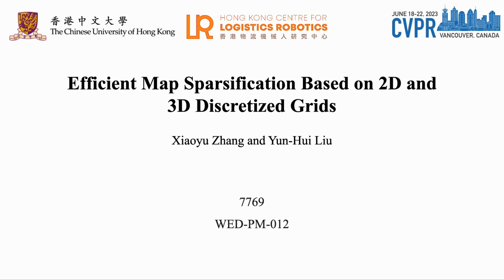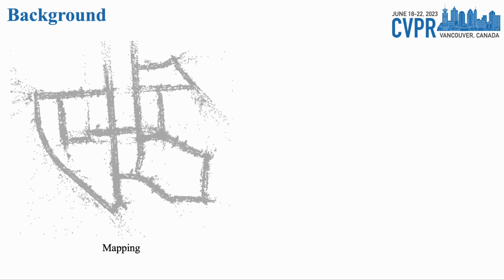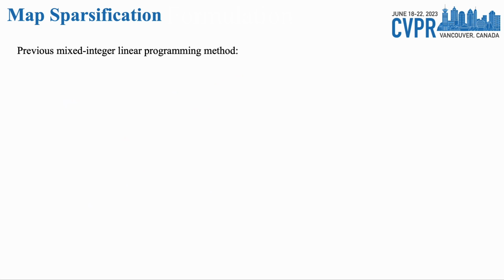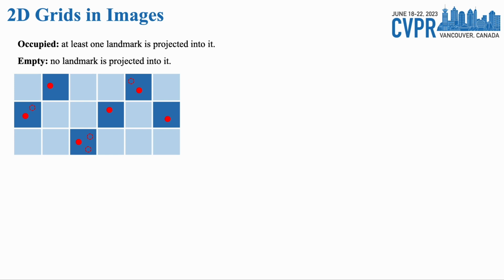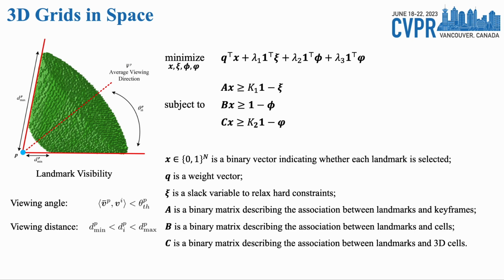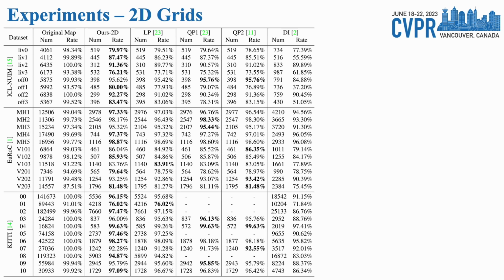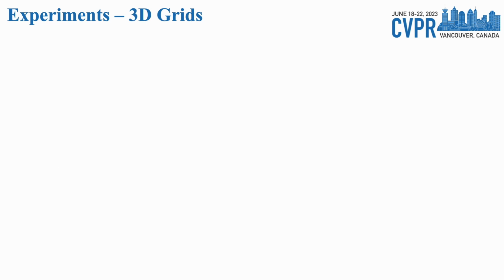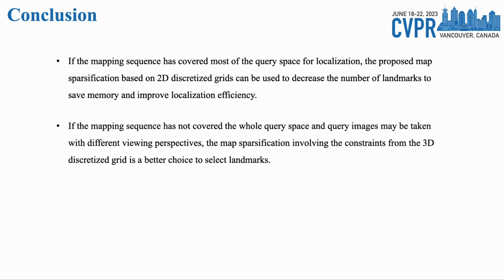[CVPR 2023] Efficient Map Sparsification Based on 2D and 3D Discretized Grids (CVPR2023)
Localization in a pre-built map is a basic technique for robot autonomous navigation. Existing mapping and localization methods commonly work well in small-scale environments. As a map grows larger, however, more memory is required and localization becomes inefficient. To solve these problems, map sparsification becomes a practical necessity to acquire a subset of the original map for localization. Previous map sparsification methods add a quadratic term in mixed-integer programming to enforce a uniform distribution of selected landmarks, which requires high memory capacity and heavy computation. In this pa- per, we formulate map sparsification in an efficient linear form and select uniformly distributed landmarks based on 2D discretized grids. Furthermore, to reduce the influence of different spatial distributions between the mapping and query sequences, which is not considered in previous methods, we also introduce a space constraint term based on 3D discretized grids. The exhaustive experiments in different datasets demonstrate the superiority of the proposed methods in both efficiency and localization performance.